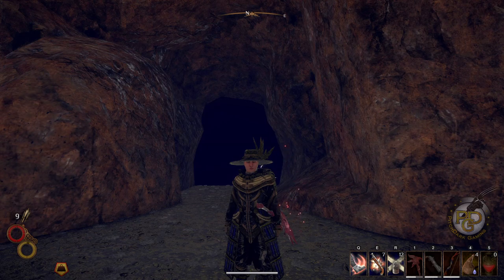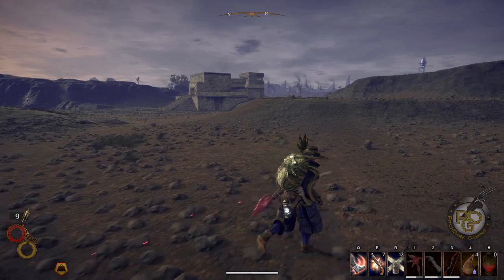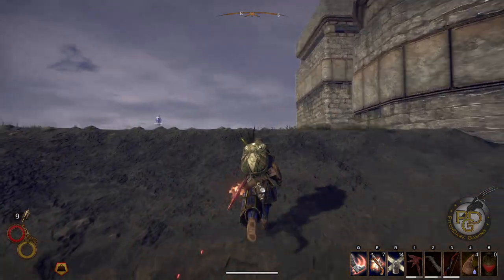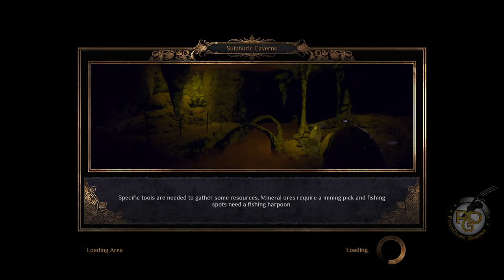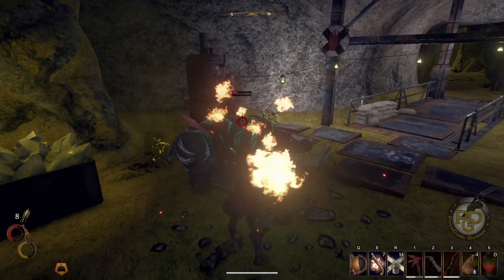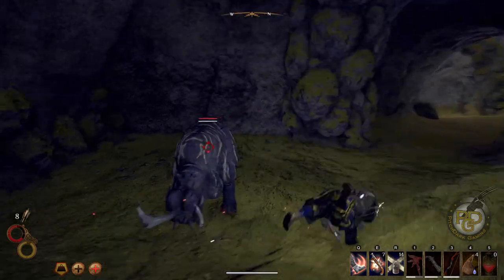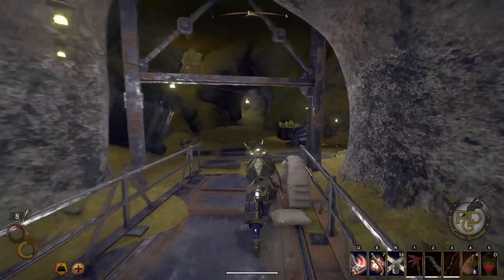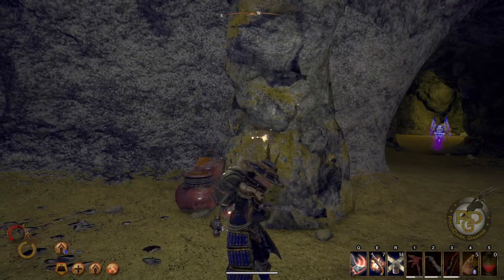Outward Lets Play | THE THREE BROTHERS DLC | SULPHURIC CAVERNS | EP18 | Walkthrough / Gameplay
Outward Lets Play THE THREE BROTHERS DLC

THE THREE BROTHERS DLC

The gates are opening and the path leads to “Caldera”, an entirely new region in the world of Aurai which is waiting full new adventures, dangers and secrets to explore!

Play an important role in the timeline of Aurai and join the rebuilding efforts of old Sirocco refugee camp by  providing the pitiable folks there a new place to call home, a new Sirocco. Filled with new quests, skills, weapons, recipes and pets, “The Three Brothers” DLC promises a raft of fresh content for the intrepid adventurer.

Check-out below for a few of the new features, more to follow soon:

City Building Mechanic: Rebuilding Sirocco
Create your own landmark in Aurai by helping the population to survive in this ruthless world! With the new City Building mechanic, you are part of rebuilding the Refugee Camp into New Sirocco.

New Area: Caldera
Aurai is expanding and Caldera is more than just a new landscape. New dungeons, quests and locations make it a treasure trove for every adventurer!

New Skills, Weapons and many more
One new skill tree, Grenades and numerous possibilities to enchant your weapons, give you the tools to be more creative when it comes to the fight for survival!    Forge your own unique combat style.

Outward includes several survival aspects, such as having to carefully watch one's warmth, hunger, fatigue and thirst. It's also possible for the player character to suffer from such conditions as a cold, a disease or indigestion. Losing all of one's health in battle can lead to a variety of consequences, including being imprisoned by enemies or being brought back to safety by an NPC. The game has an auto-save system, meaning the player is unable to manually save and return to earlier saves upon death or other such setbacks. While the game has a magic system, spells were specifically designed to be challenging to obtain. Similarly, skills and stat increases must all be earned by completing quests for NPCs or paying experts to receive training.